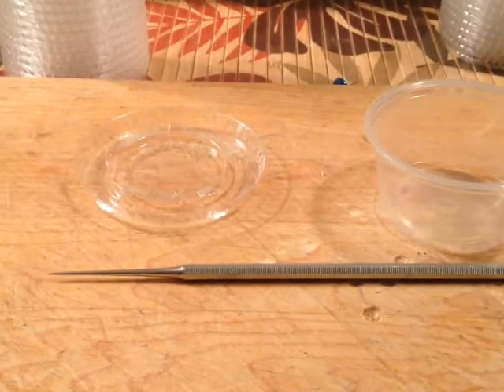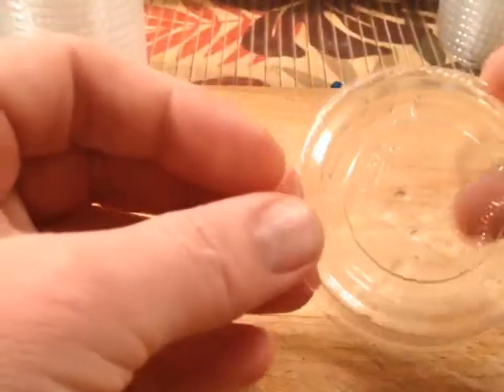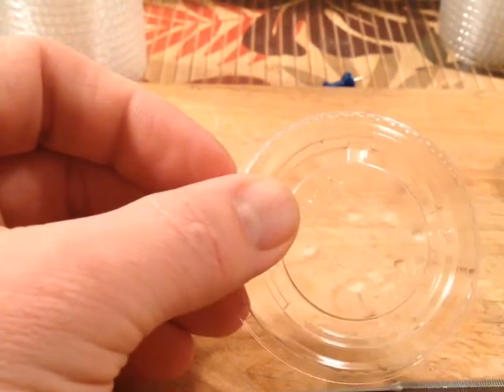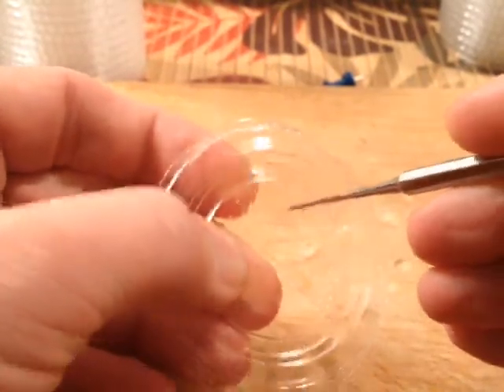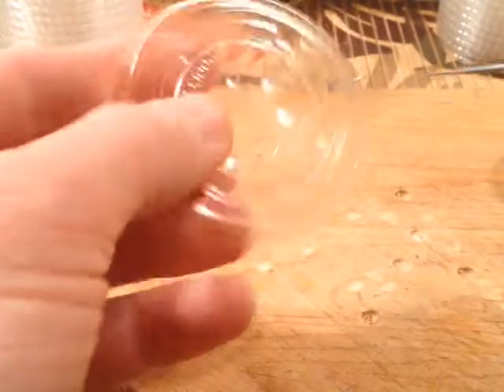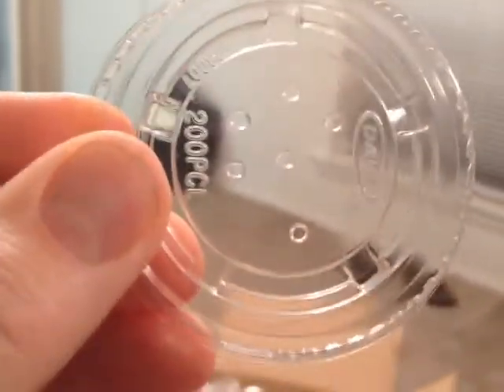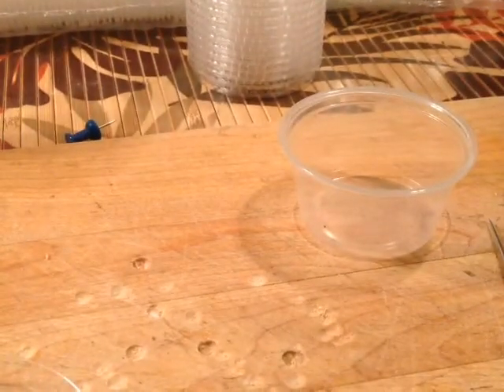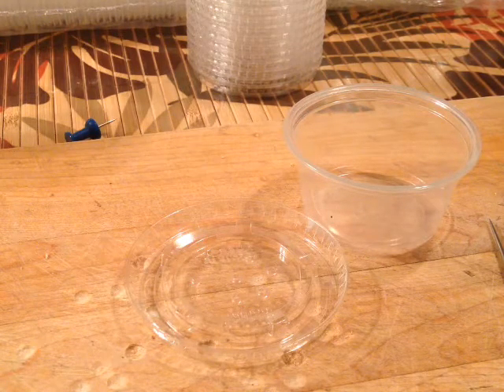punching holes in 2 oz deli cups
Here is a quick tutorial on how to punch holes in souffle cups for spiderlings